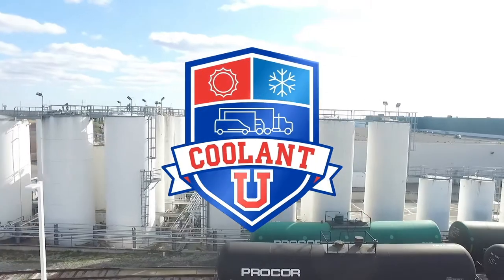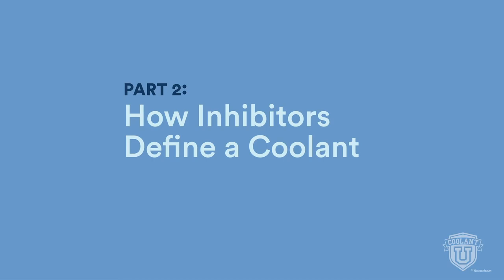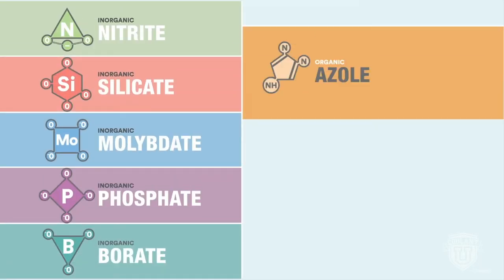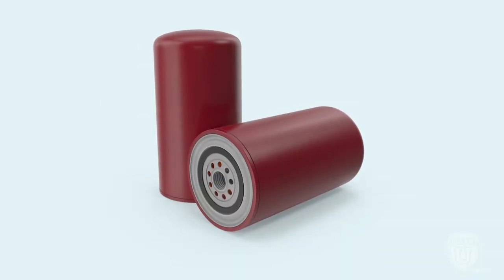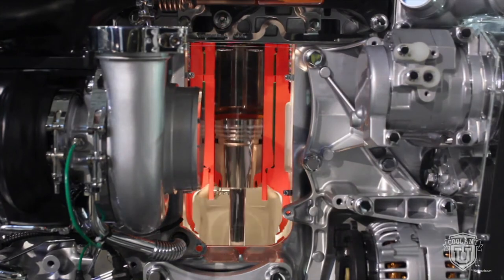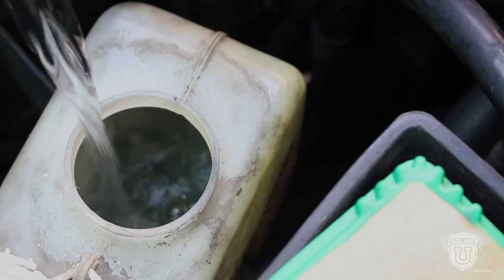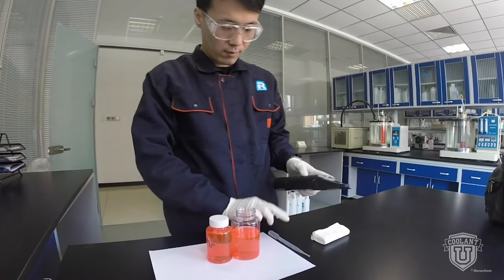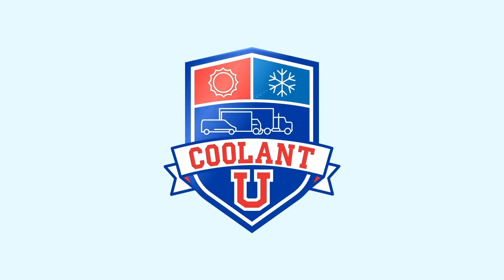Module 03- Coolant Inhibitors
What role do corrosion inhibitors play in modern coolant formulation? Discover the specific functions of corrosion inhibitors in this video, as well as their primary classes (organic and inorganic) and how these classes correlate to different coolant types and applications.